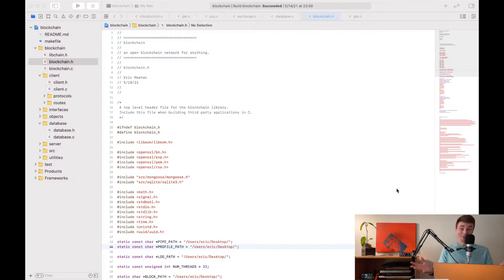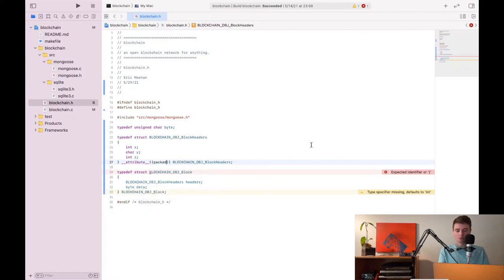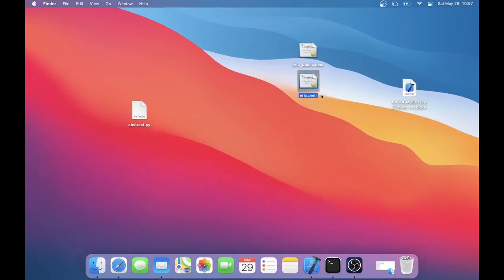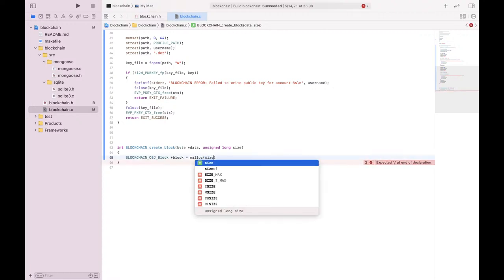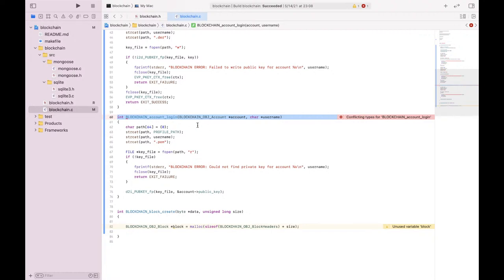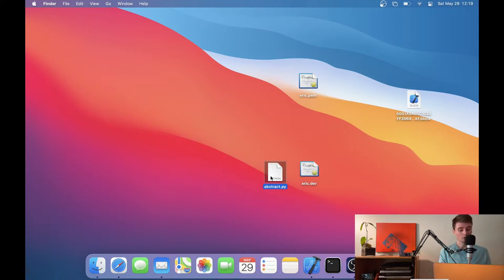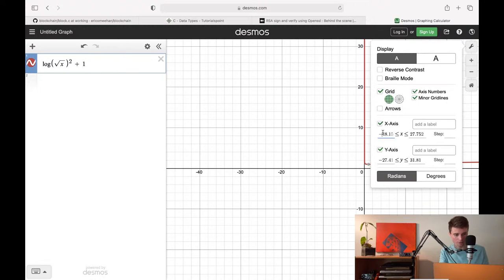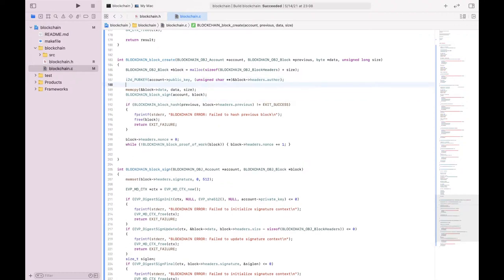Blockchain Development Livestream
Complete tutorial on building a robust blockchain in C.

This live stream is the culmination of several month's work on the blockchain project.  While more detailed tutorials on each individual concept are available on my channel, I wanted to summarize the entire project in a single video for both educational and artistic purposes.

Feel free to join us on Discord to keep up with and contribute to the project: